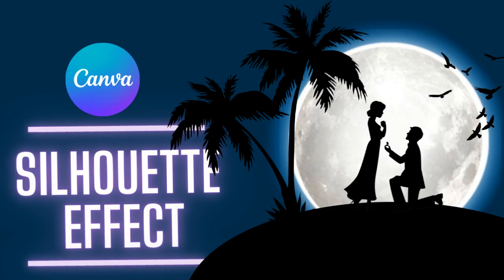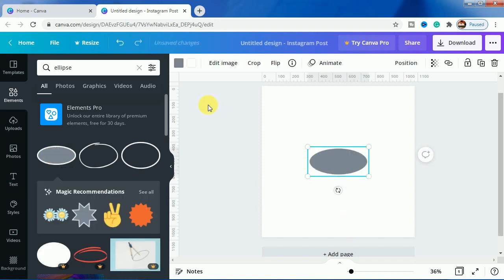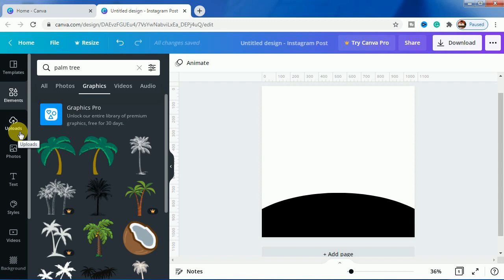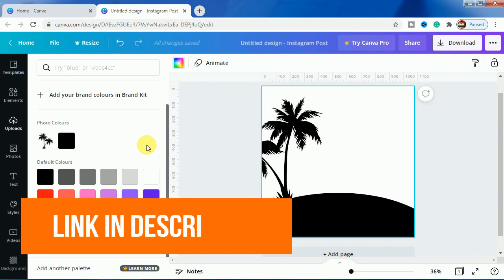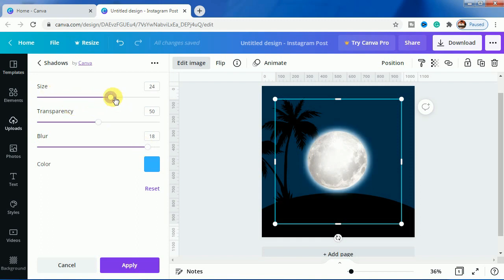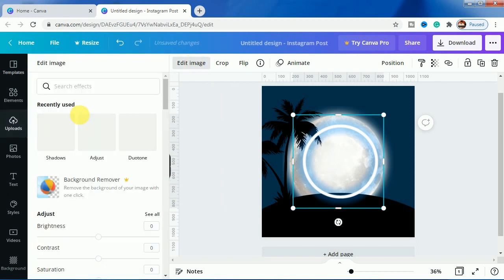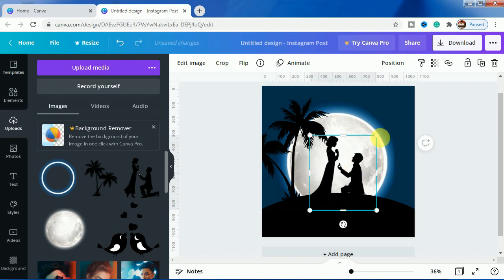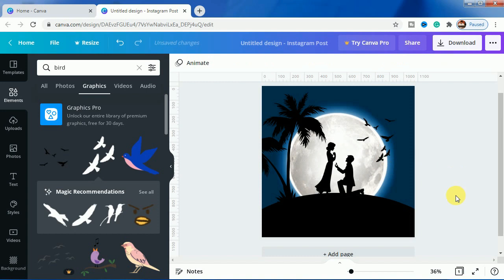Silhouette canva manipulation tutorial by DLC Ventures India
In this video, I have shared a silhouette manipulation tutorial in Canva. It is an amazing art to present your works in moonlight silhouette effect. This tutorial is presented in a step-by-step format so that you do not face any difficulty in understanding the effect.

This is also known as the black silhouette effect in Canva as all the silhouettes shared are black in color. This effect involves many steps to follow and if you miss any step you will not be able to get the end result so you need to see the whole video to get this effect.

how to make a silhouette in canva,
how to make an image a silhouette in canva,